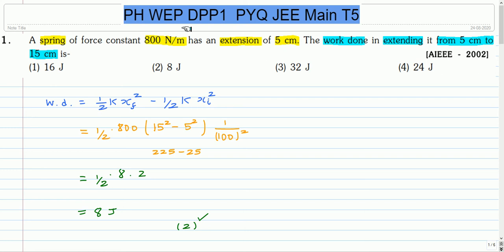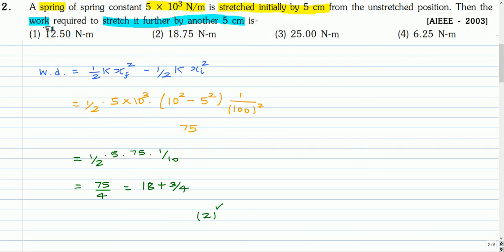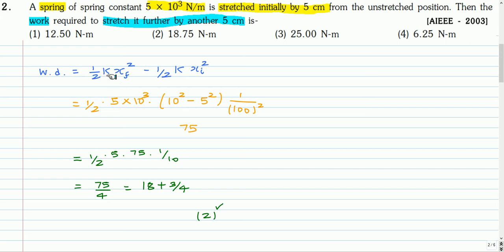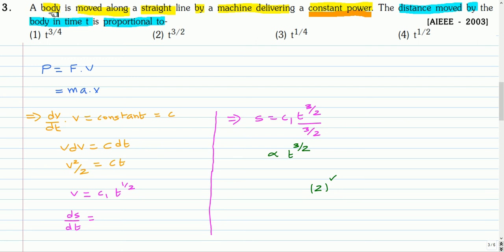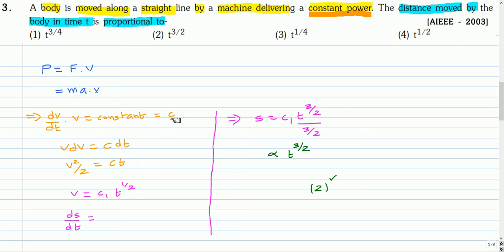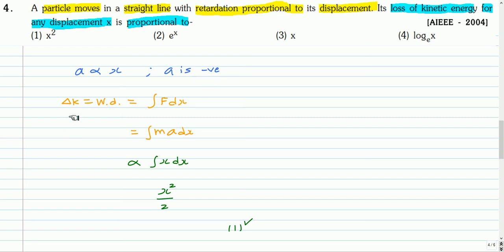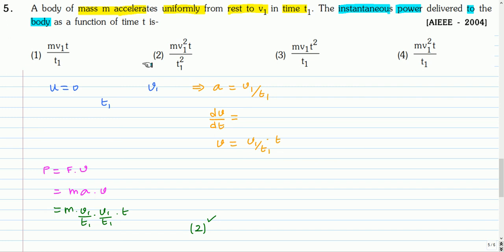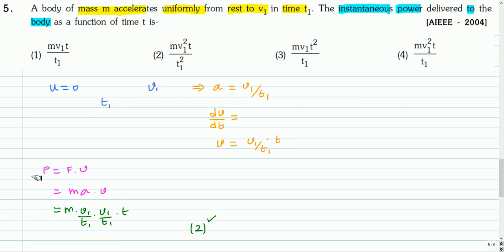PH WEP PYQ JEEMain DPP1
JEE Physics WEP PYQ JEE Main